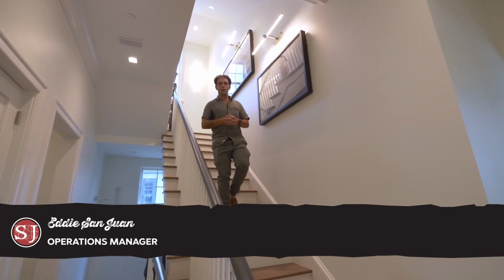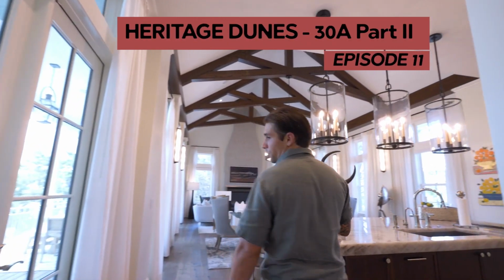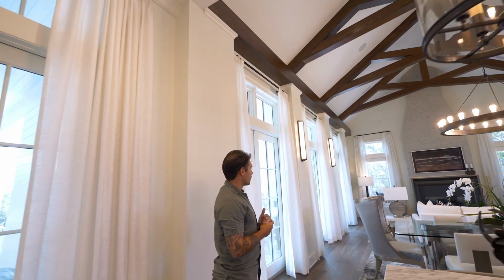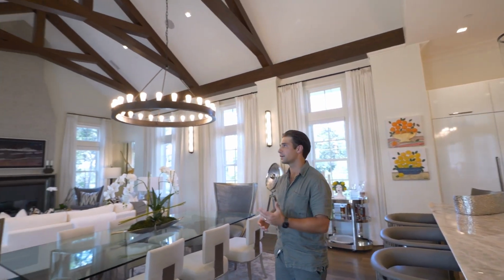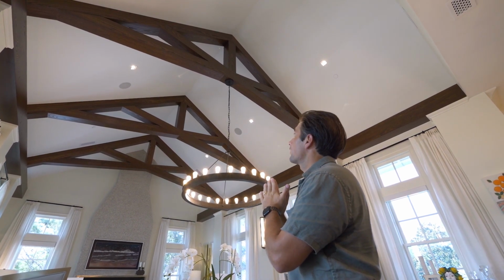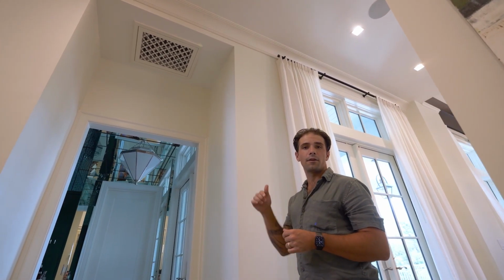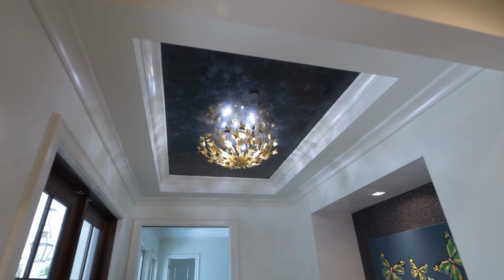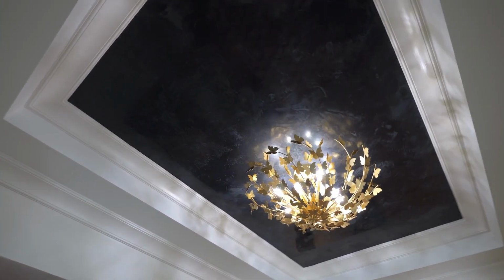Step Inside The Heritage Dunes Show Home With E. F. San Juan - Part 2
Building on the discoveries in the Heritage Dunes neighborhood of Seagrove Beach, Florida in Part 1, we're here to explore more of E. F. San Juan's exquisite products that have transformed this VIE Legacy Show Home into a true masterpiece. In this installment, we'll delve further into the intricacies of both the house and its surroundings, showcasing the masterful craftsmanship that seamlessly integrates the house with its stunning environment. E. F. San Juan’s work in this beautiful home includes the Weather Shield Windows and Doors, Euro-Wall Systems folding windows, custom stair parts, custom moldings and casings, and a mahogany front door.

Lanterns by Bevolo Gas & Electric Lights: bevolo.com.

About Real Wood: Crafted Stories with Eddie San Juan
From behind the scenes of E. F. San Juan's fourth-generation custom moulding, millwork, and cabinetry shop in Youngstown, Florida, comes a new video series—Real Wood. Your host is E. F. San Juan's operations manager, Eddie San Juan, whose family has owned and operated the business since 1976. Join us on the shop floor as we explore the inner workings of this state-of-the-art woodworking facility and thriving family business that creates stunning wood details for some of the country's most luxurious custom homes. This is Real Wood!